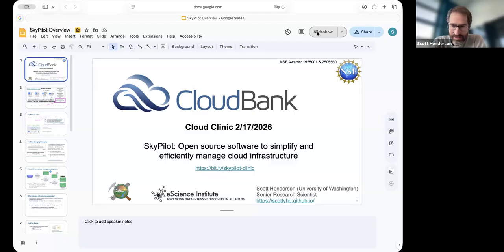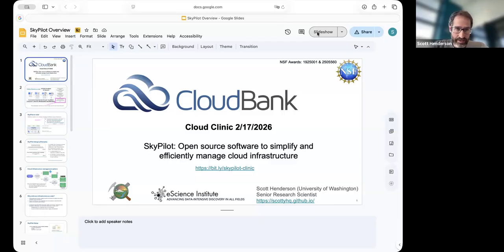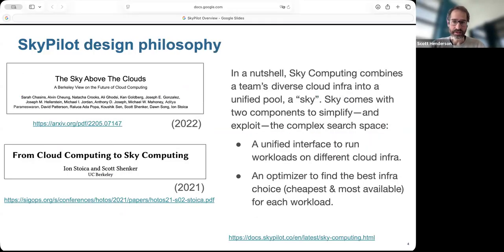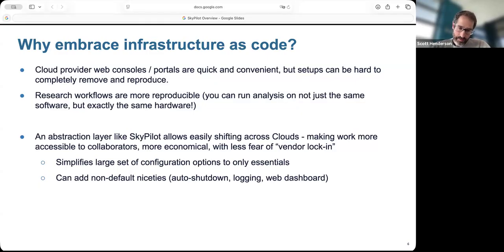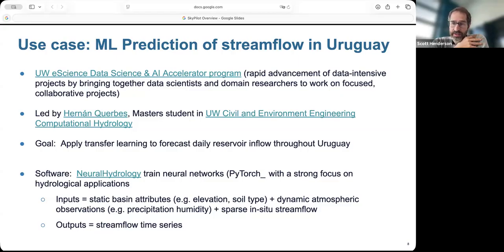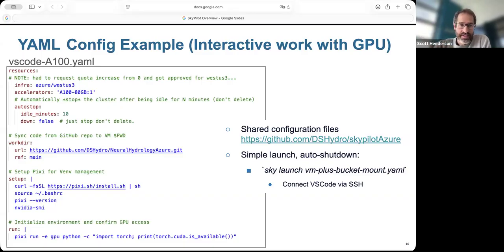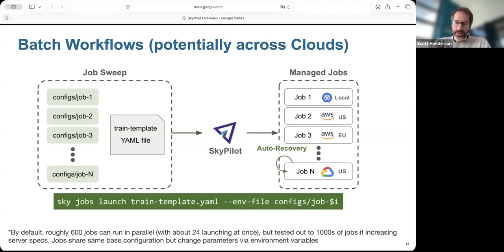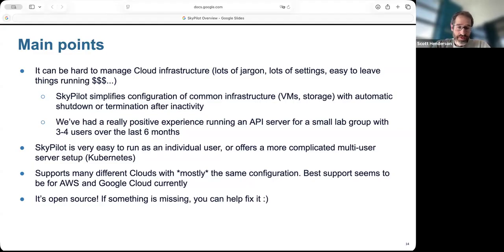Cloud Clinic SkyPilot 2/17/2026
This Cloud Clinic focuses on SkyPilot: Open source software to simplify and efficiently manage cloud infrastructure.